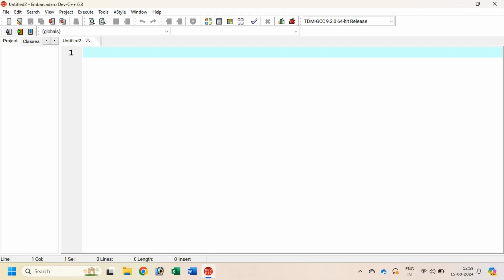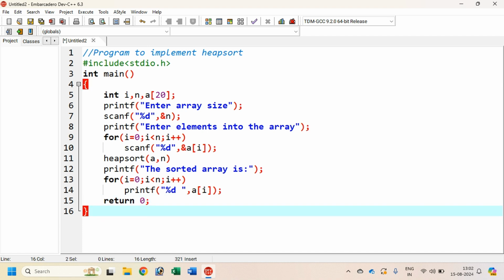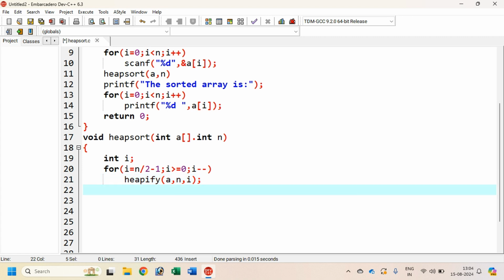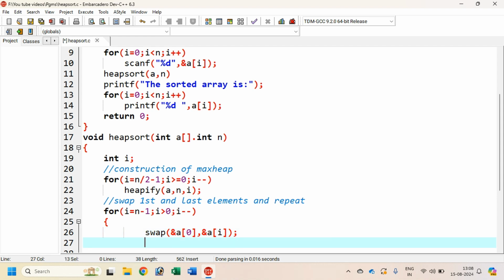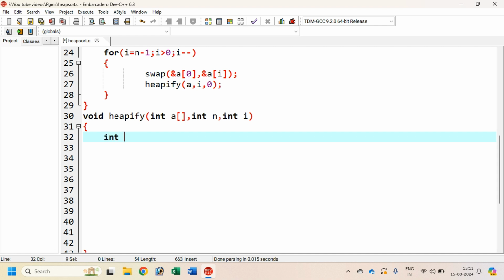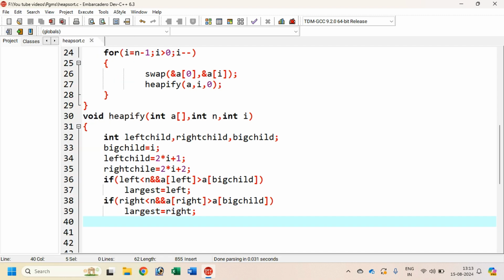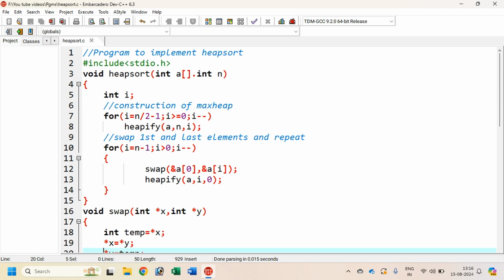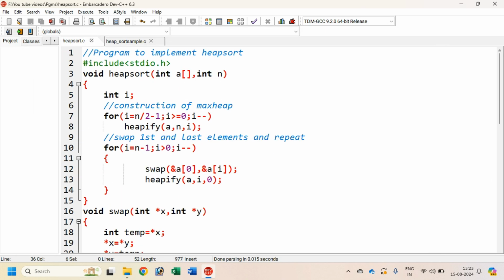Heap sort program, Max Heap, Heap sort program, Binary Heap, Heap sort in data structures, Heap sort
Heap sort with an example, Max Heap, Binary Heap, Binary Heap, Heap sort in data structures, heap sort example, heap sort in daa, Heap sort program in C, Program for Heap Sort

In this video I explained the Sorting procedure using heap sort technique.